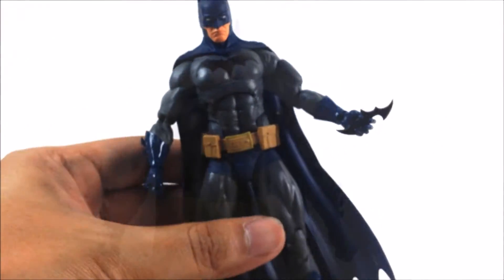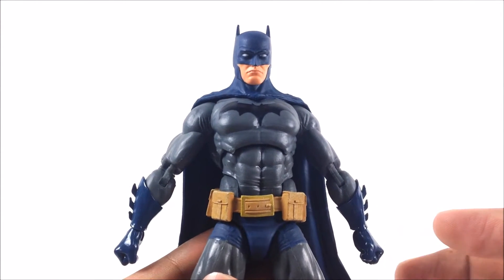DC Icons Batman Last Rites Figure Review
I think it is a decent figure overall!! May not be the best batman figure in my opinion but no doubt a decent one. May not be able to provide a recommendation as collectors will obviously love or hate this figure based on the different characteristics of this figure.